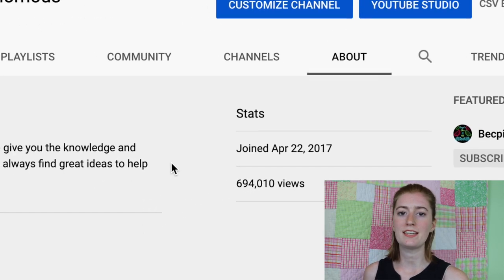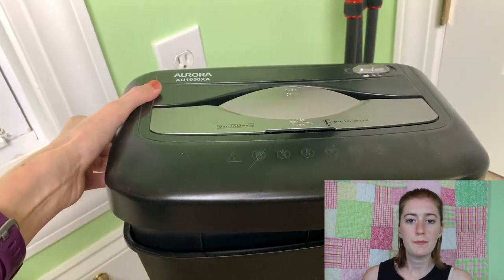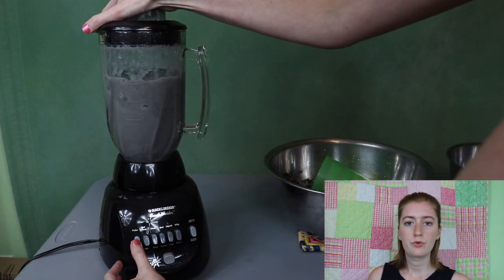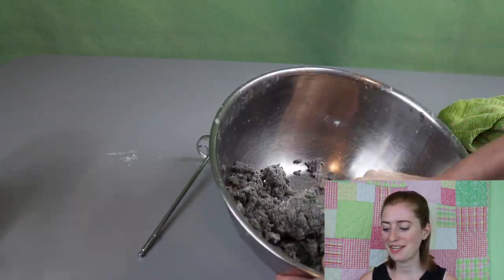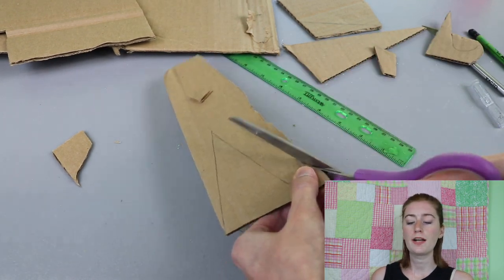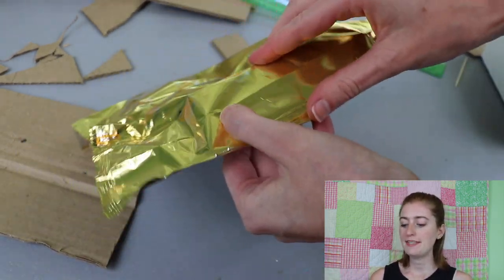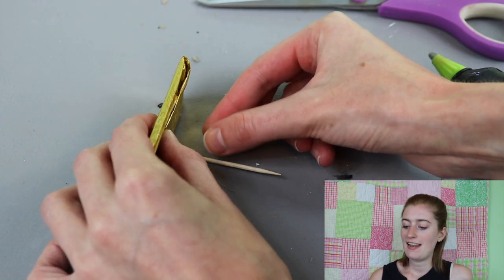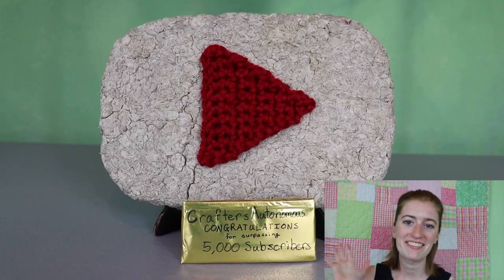I DIY my own YouTube play button for 5,000 Subs out of cardboard, crochet, and papier mache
🎉 Since YouTube doesn't send you a play button until 100k subs, I decided  to make my own DIY YouTube Play Button out of cardboard, crochet, and papier mache to celebrate this milestone. Let me know what you think of the finished play button!

Red Heart Super Saver Yarn
Apple Barrel Acrylic Paint
Surebonder Mini Detail Glue Gun